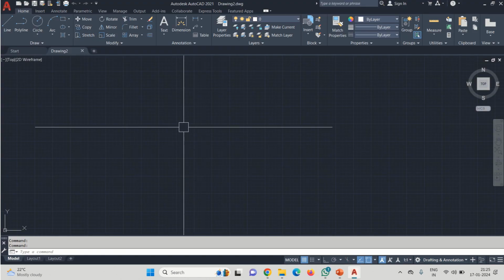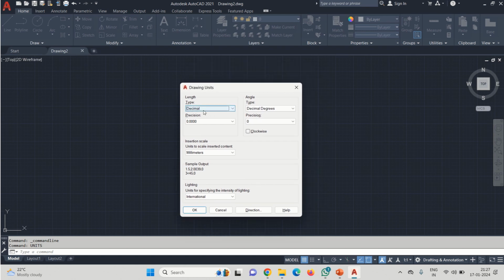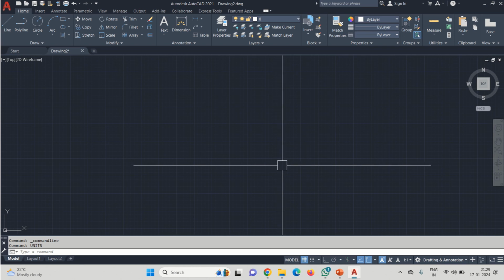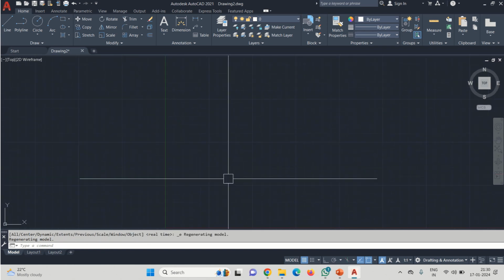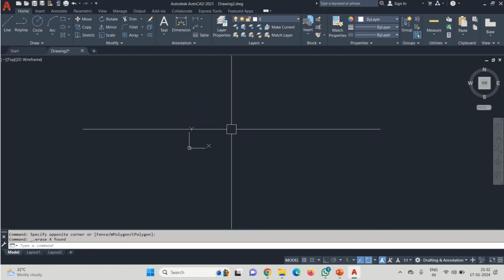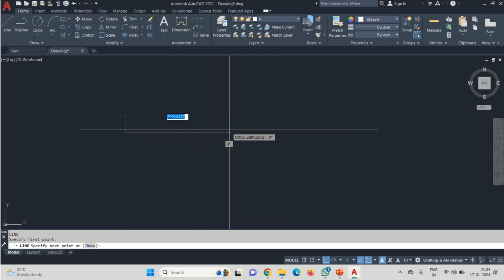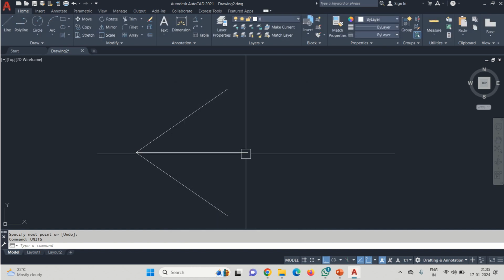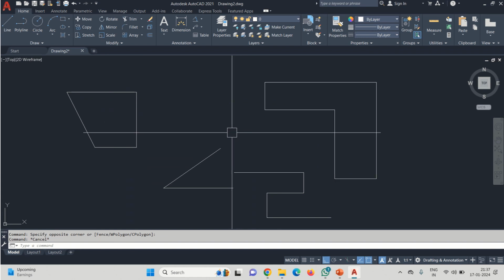CHRONICLE # 3 Basic of AutoCAD - Part 1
This Chronicle is all about AutoCAD, basics of AutoCAD 2D and commands associated with it.